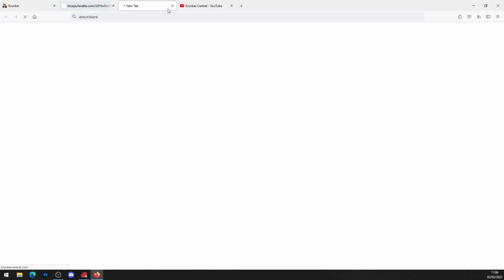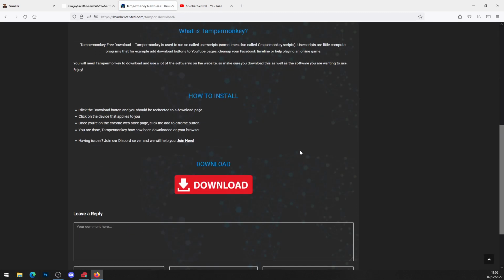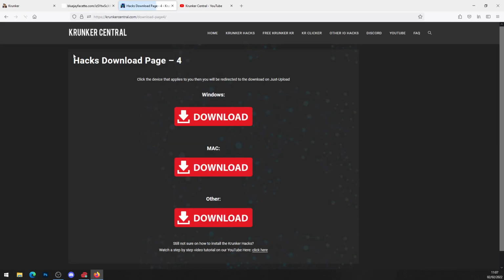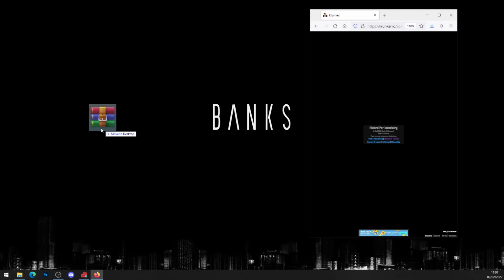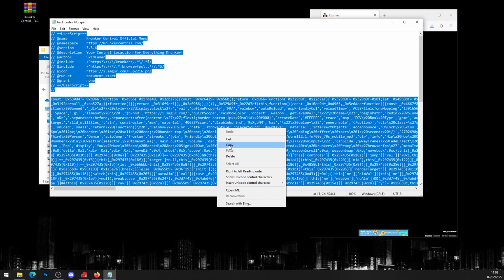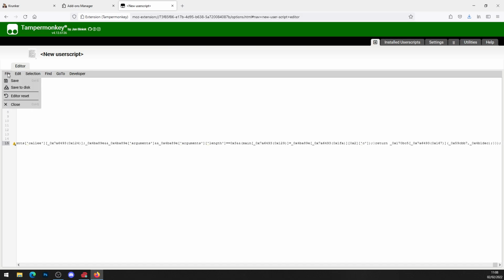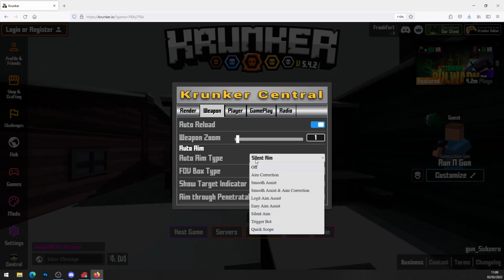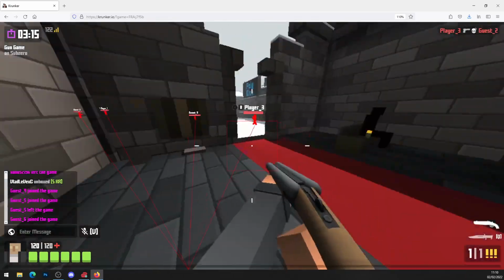Krunker.io 5.4.2 Free Hacks & Cheats (WORKING)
Krunker 5.4.2 Hack Download - Head to the link and follow the steps on screen

Tags!

esp,
wallhack,
hack krunker.io 5.4.2
best krunker.io hack script
krunker.io hacks 2022
krunker.io hack script
krunker io hack script
krunker.io hack script 2022
hack krunker.io client
krunker io hack client 5.4.2
how to hack krunker.io January 2022
krunker io hack no disconnect
krunker.io hack 5.4.2 download
krunker.io hack script detected
how to hack krunker.io free kr
krunker.io fps hack
krunker.io god mode hack
how to hack krunker.io 5.4.2
krunker.io unlimited kr hack
krunker.io unlimited kr
krunker.io hack kr
kr hack for krunker.io
krunker.io level hack
krunker.io hack menu
krunker.io hack mod
krunker.io hack mod menu
newest krunker.io hack
how to hack krunker.io on chromebook
krunker.io hack pignut
hack para krunker.io 5.4.2
krunker.io spin hack
krunker.io sniper hack
krunker io speed hack
krunker io skins hack
krunker.io season 4 hack
krunker.io hack 5.4.2 tampermonkey
Hoaige
krunker extra

krunker.io hack kr
krunker.io level hack
krunker.io hack menu

newest krunker.io hack